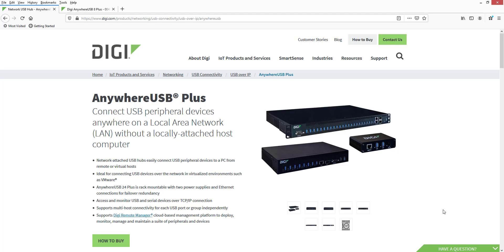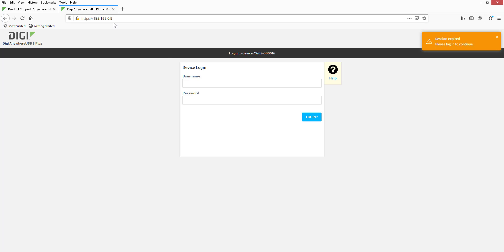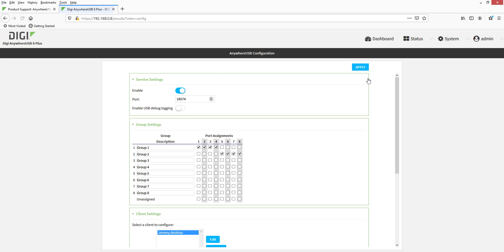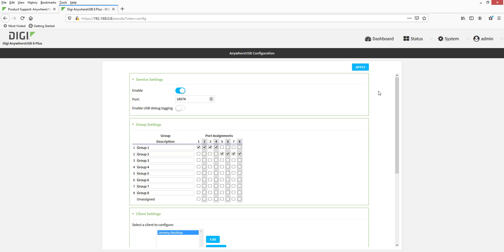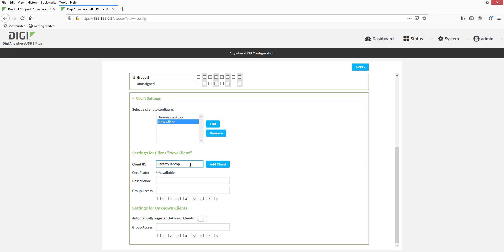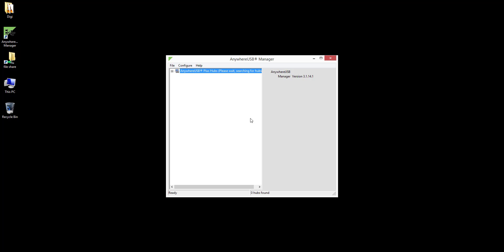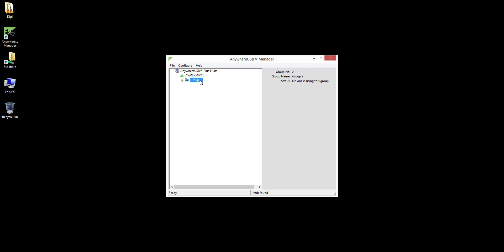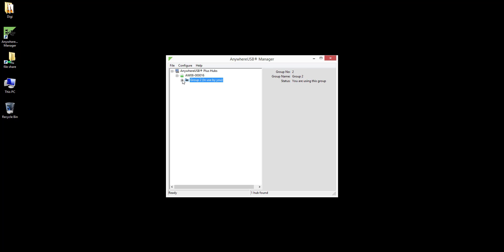How to Configure Multiple Users and Groups with Digi AnywhereUSB Plus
Learn how to configure multiple users and groups using the Digi AnywhereUSB Plus family of products.